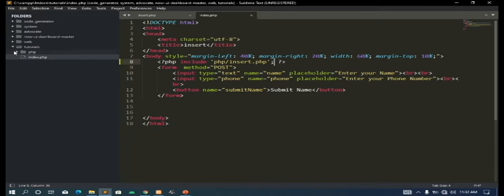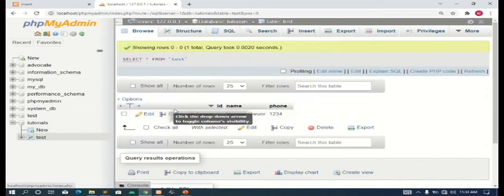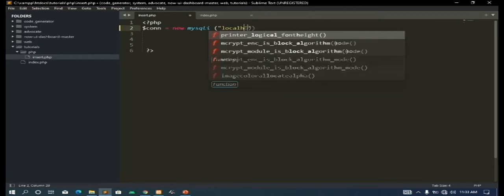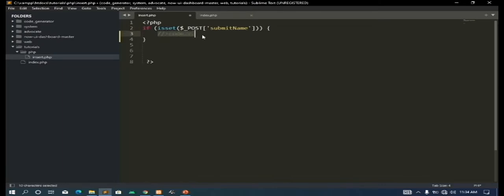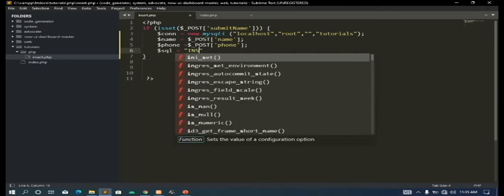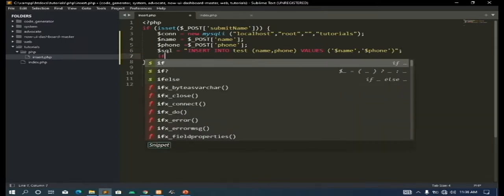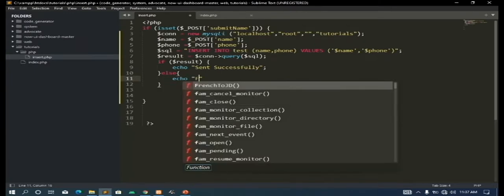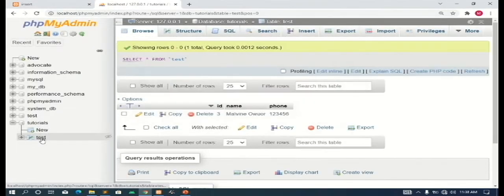How to insert data into MYSQLI with PHP step by step